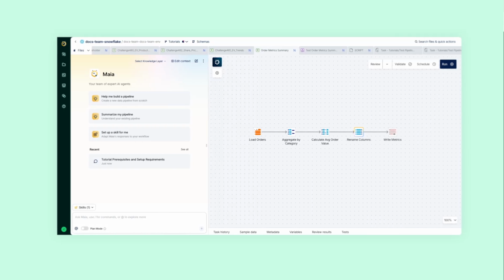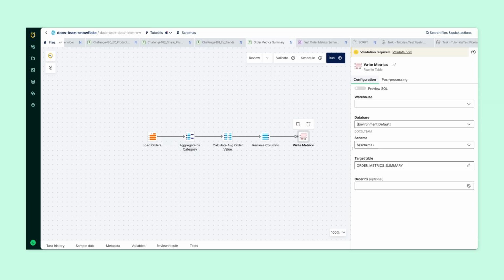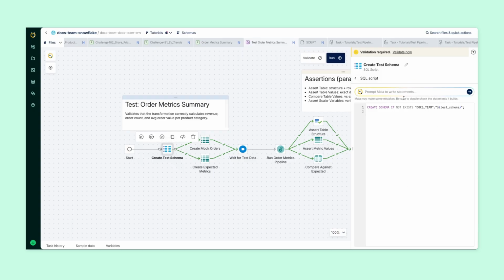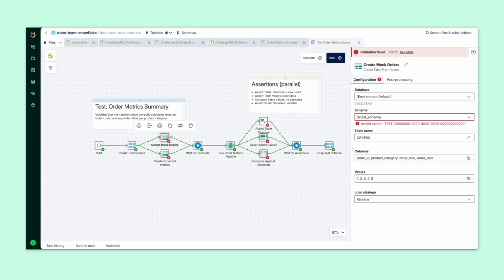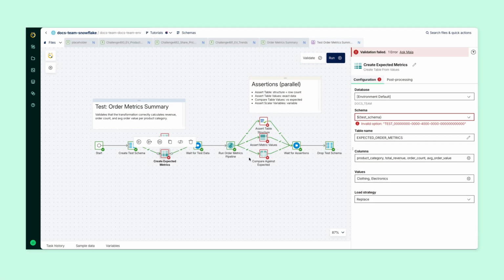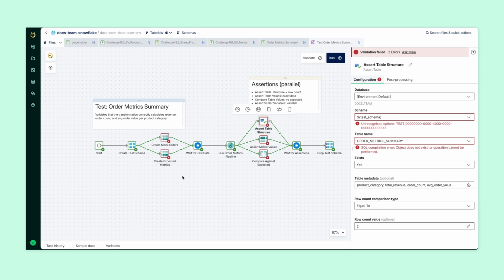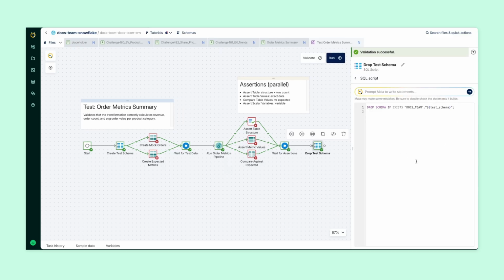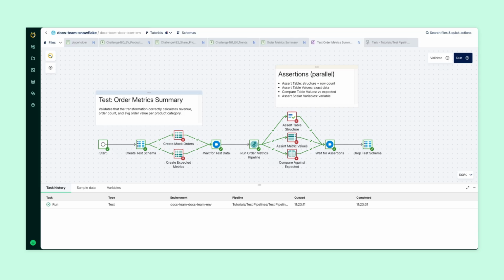Test Pipelines Explained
Discover our new feature, test pipelines, which allows you to run automated regression tests on your data pipelines to ensure accurate results and prevent issues before they hit production.